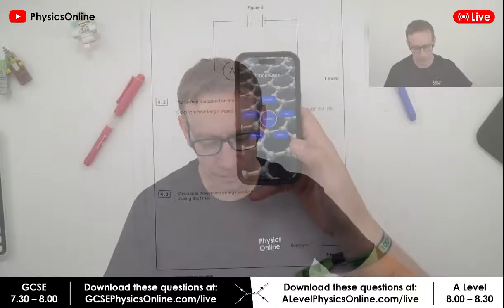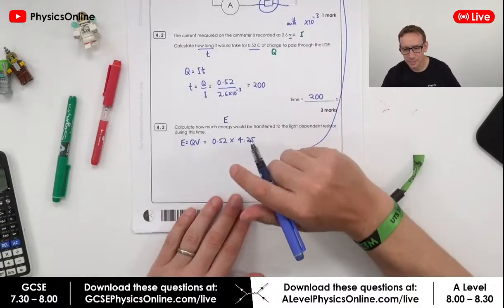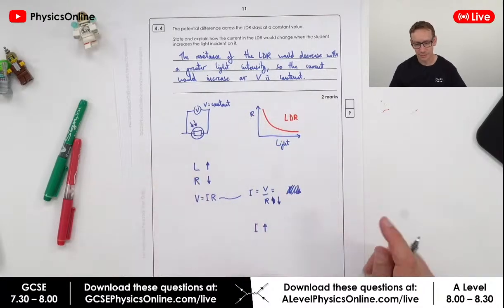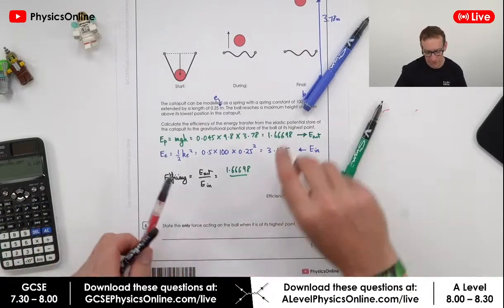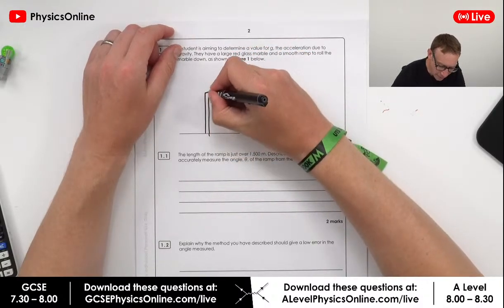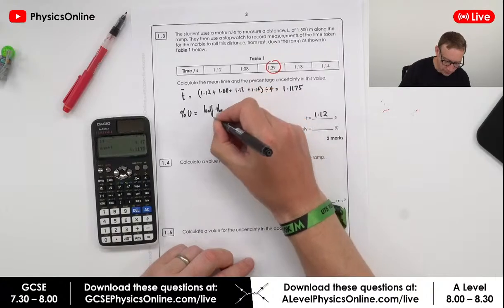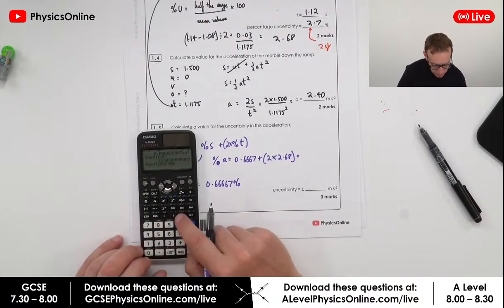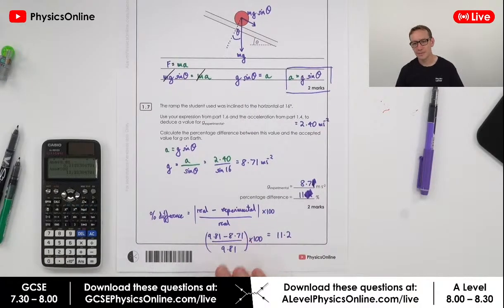I Gained 7,000,000 Joules of GPE - GCSE and A Level Physics Revision - 15th May 2024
GCSE and A Level Physics revision livestream for the 2024 exams.

GCSE revision will be from 7.30 pm - 8.00 pm, A Level will be from 8.00 pm - 8.30 pm

Download the resources from this stream, view past sessions and find out what is coming up in the next livestream: